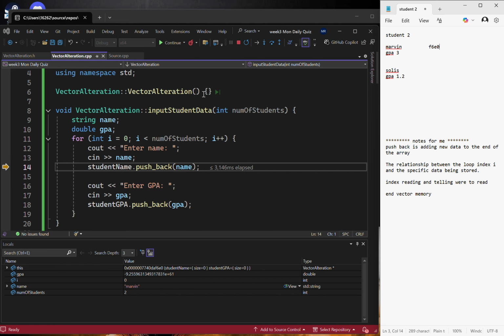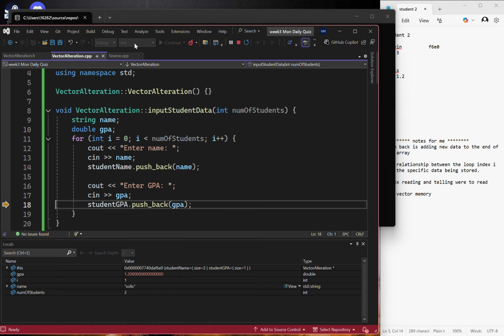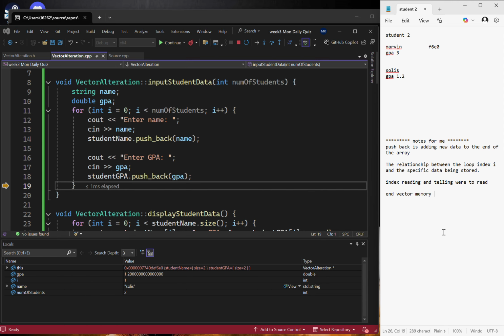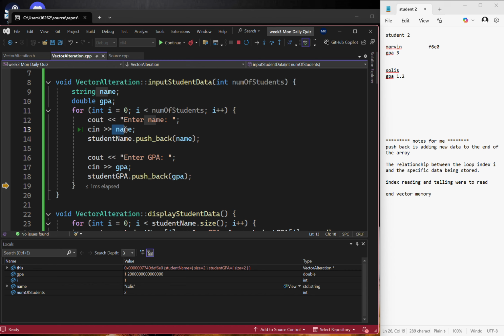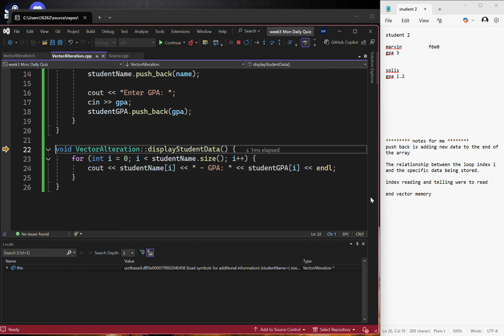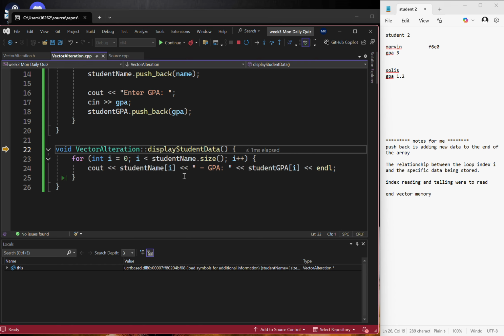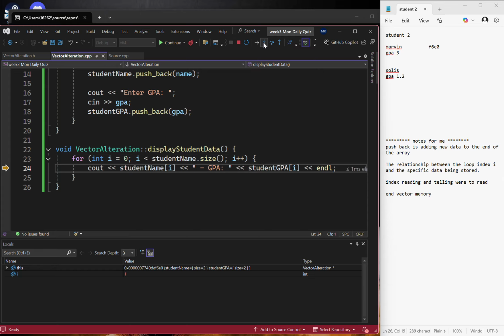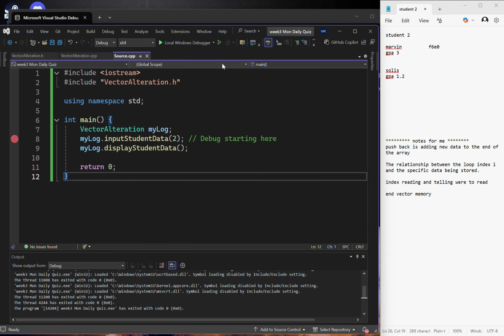video part 2